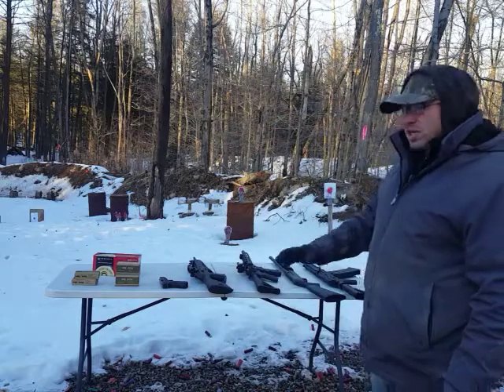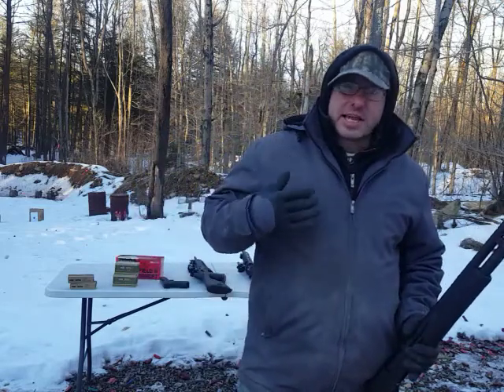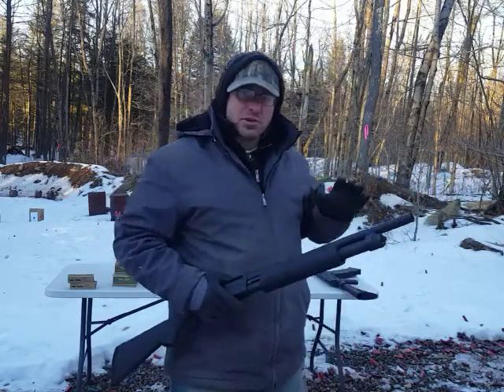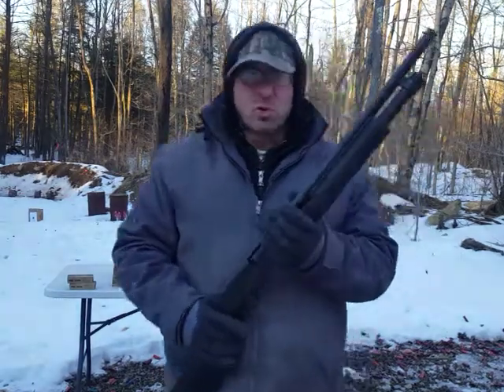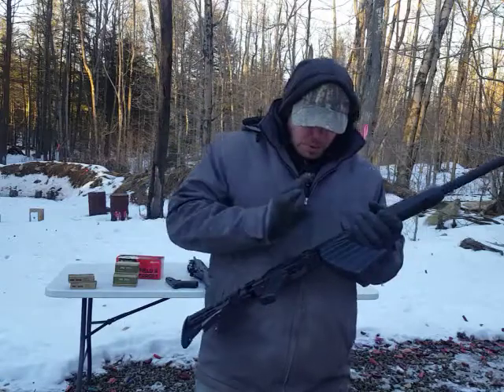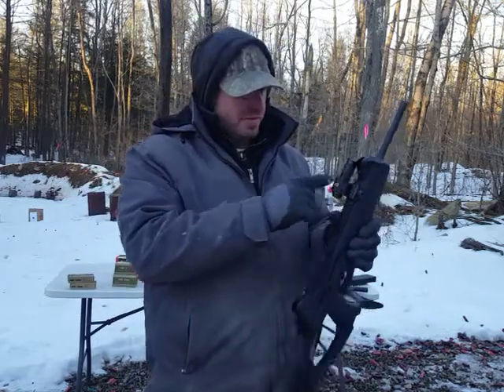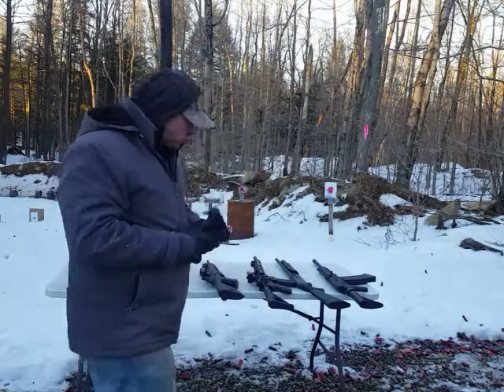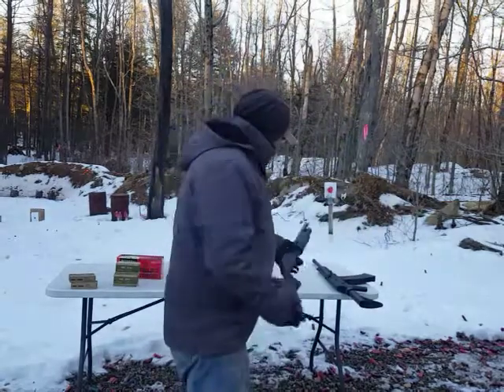Is a Shotgun the best option for Home Defense